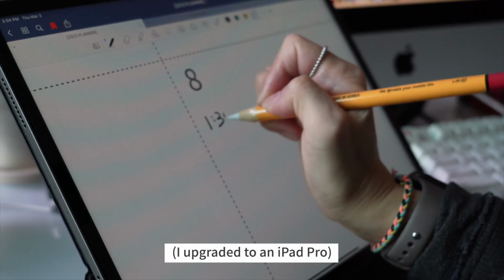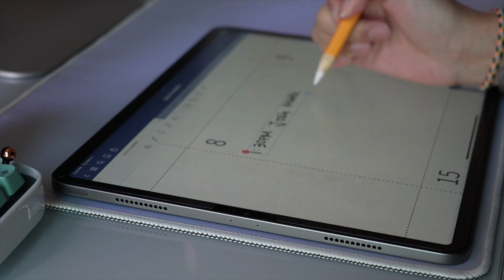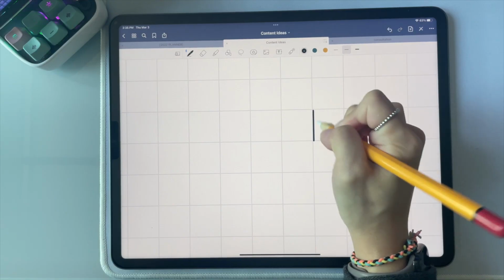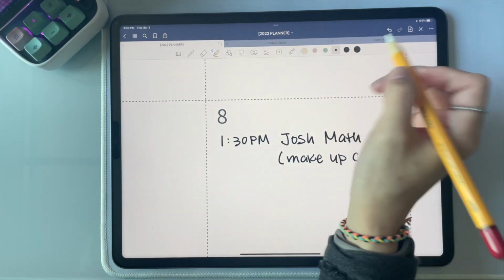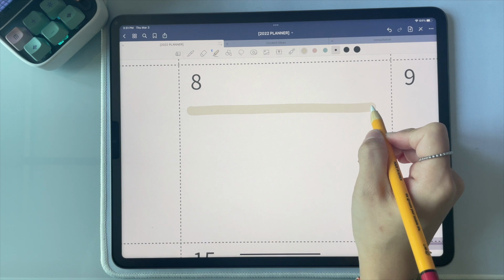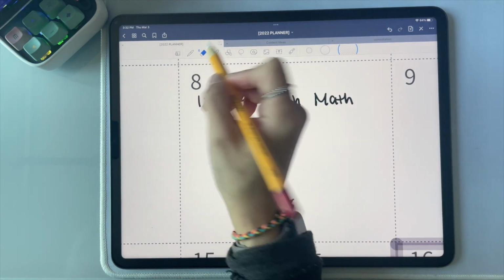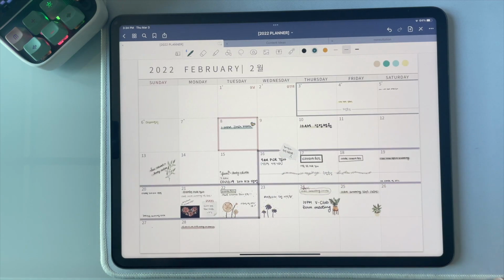VICK모닝 - iPad 글씨 이쁘게 쓰는 방법! How to write neatly on your iPad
It's actually a lot more simple than you thought.